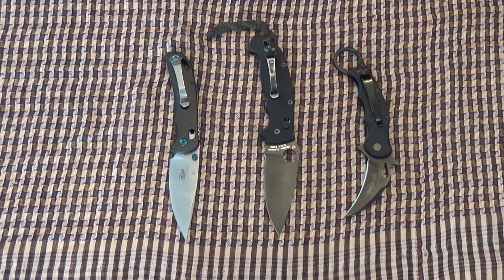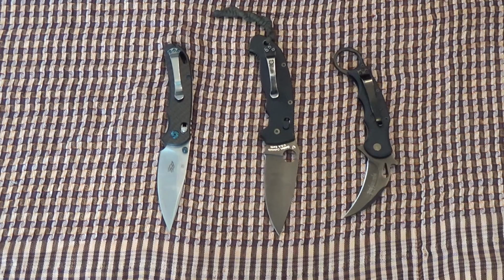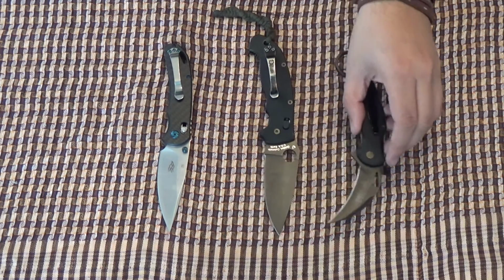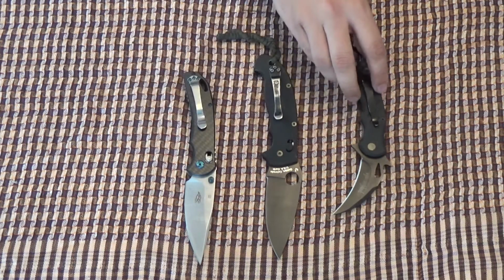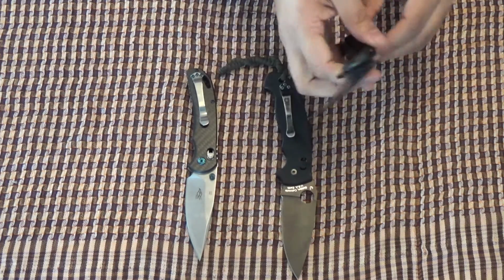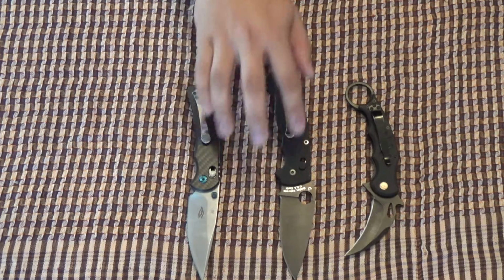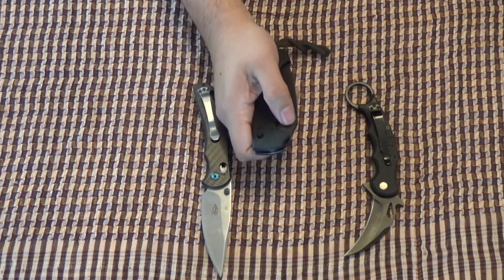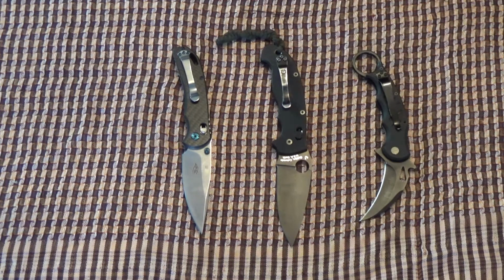Is Your Pocket Knife Good for Self-Defense?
We all own EDC folding pocket knives.  They serve us everyday as a tool for routine tasks that require a portable knife.  But not all of these knives were created equally when it comes to self defense.  Is what you carry in your pocket adequate?

There is no denying that when given the choice, a firearm is going to be the greatest equalizer that a person can carry for self defense.  A concealed handgun is likely not going to be matched in a fight by a contact weapon.  But what contingency plan to you have in the unfortunate instance you do not have access to your firearm?  Do you have the right knife to serve as your backup? (if you carry a knife at all).

To help answer this question (and to those who are looking to purchase), we created a list of criteria you should consider when judging a knife for its self-defense capabilities!  Hopefully, you will look at the world of defensive knife carry differently!

Information on the three knives featured in this video can be found  below.